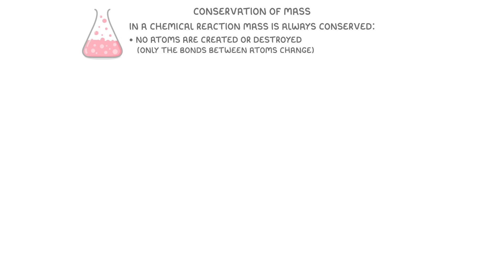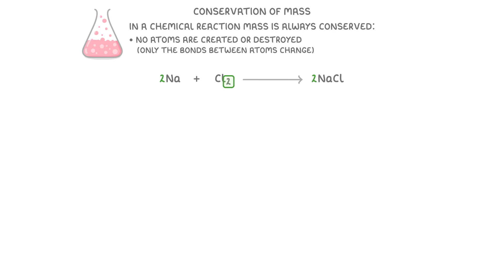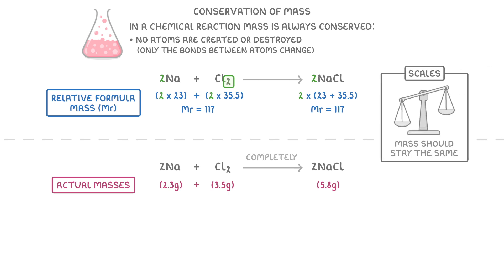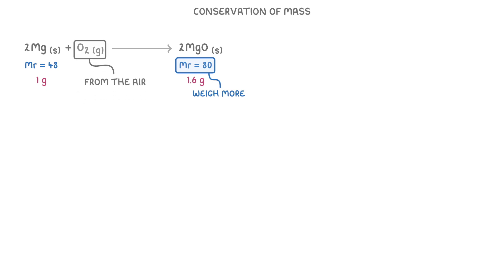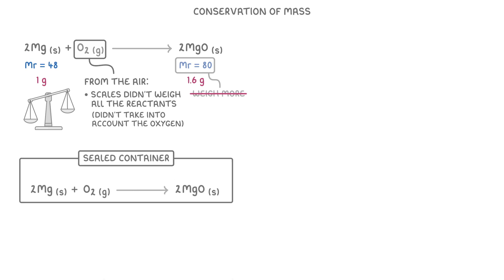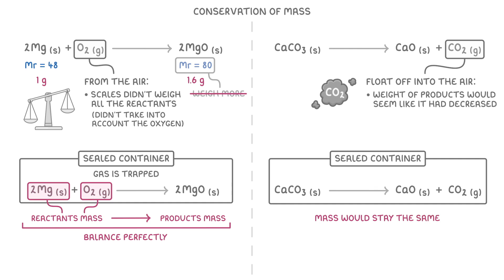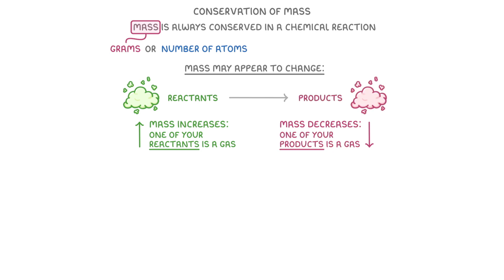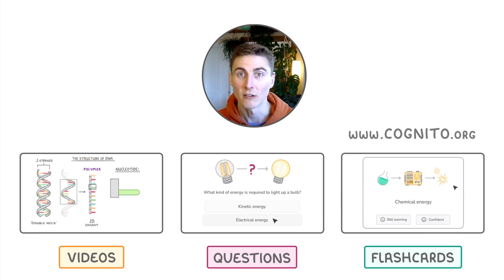GCSE Chemistry - Conservation of Mass (2026/27 exams)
*** WHAT'S COVERED ***
1. The principle of conservation of mass.
    * In a chemical reaction, no atoms are created or destroyed.
    * The total mass of reactants is equal to the total mass of products.
2. Demonstrating conservation of mass.
    * Using the principle to balance chemical equations.
    * Showing that the total relative formula mass (Mr) is the same for both reactants and products.
3. Apparent changes in mass in non-closed systems.
    * Why mass may appear to increase if one of the reactants is a gas.
    * Why mass may appear to decrease if one of the products is a gas.
4. Using a sealed container.
    * How conducting an experiment in a sealed system allows for accurate measurement and demonstrates that mass is truly conserved.

*** CHAPTERS ***
0:00 Introduction
0:24 What Conservation of Mass Means
0:44 Conservation of Relative Formula Mass
1:11 Calculating Actual Masses
1:58 Why Mass Can Seem to Increase
2:57 Why Mass Can Seem to Decrease